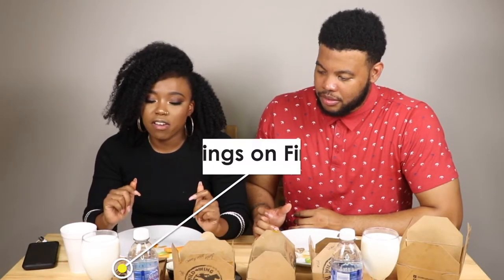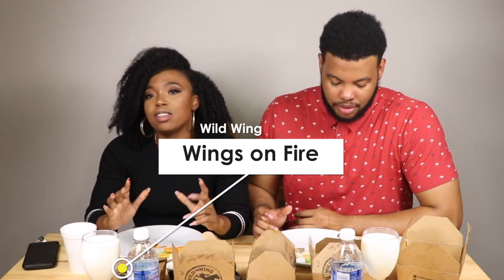Hot Wings Challenge Feat. BF | Wild Wing | Loaferette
Finally got Brad to do a video with me :D …. Let me know who own this challenge and if you guys want to see more videos like these?

Codes:
Opulent Hair Essential
“Loafer15”